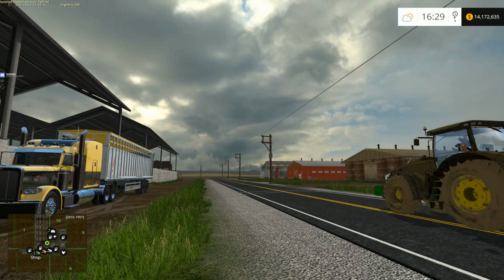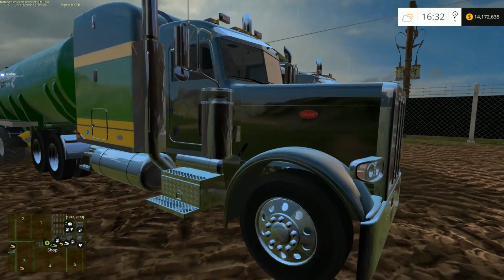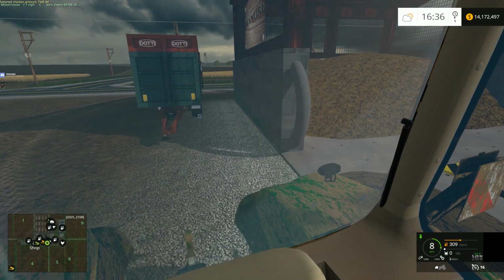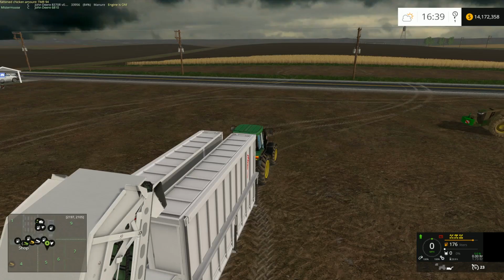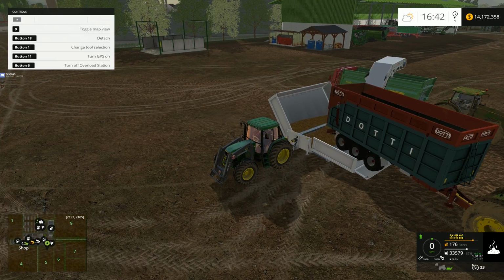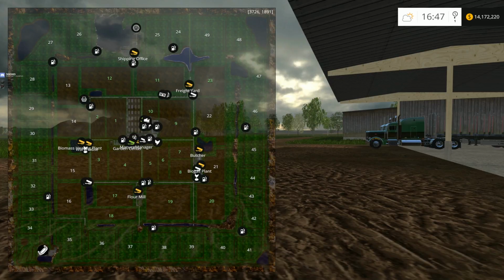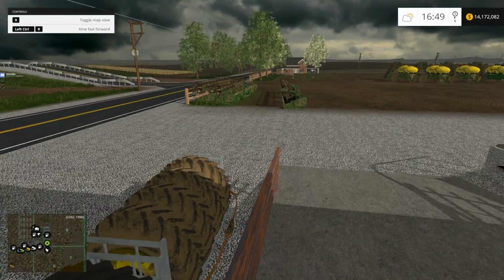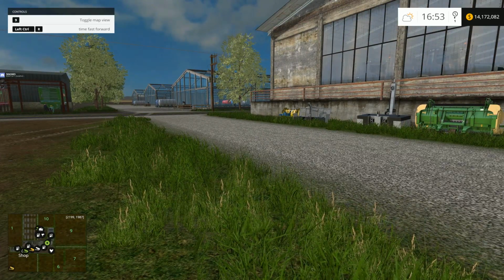Farming Simulator 15 - Graceland - Fliegl Overloader Station and Other New Equipment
Today we look at the Fliegl Overloader Station and other equipment we've recently added to the dedicated server.

*** Music ***
Unless otherwise stated, all music is from: